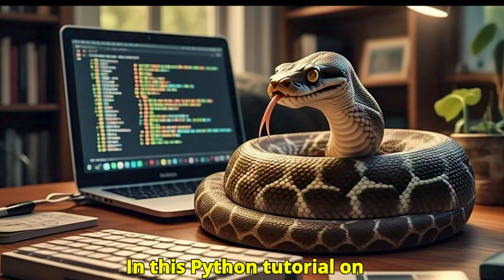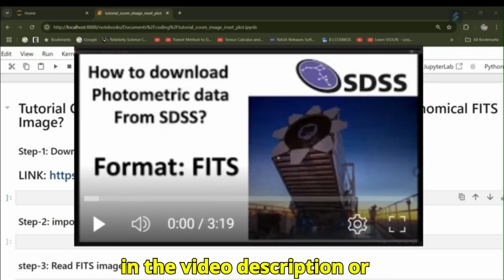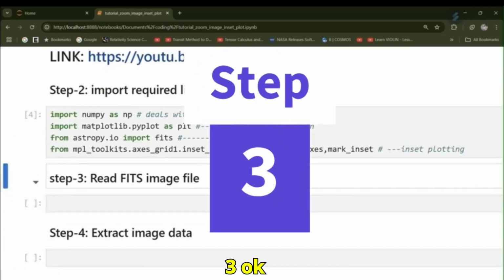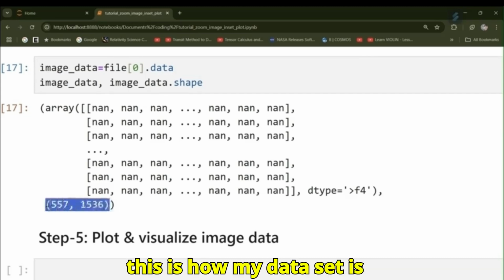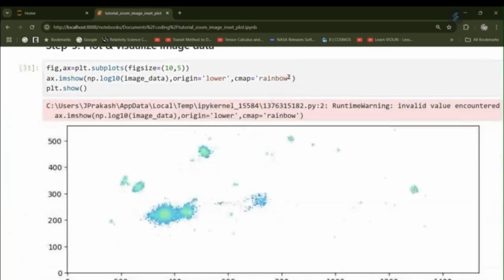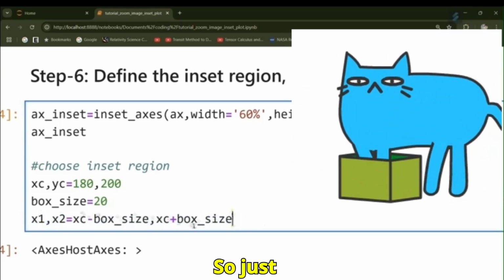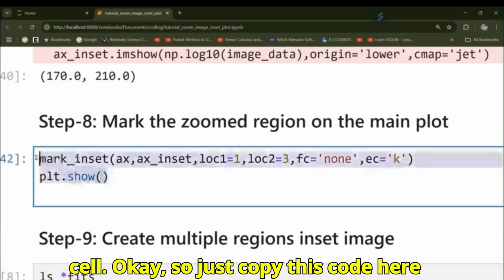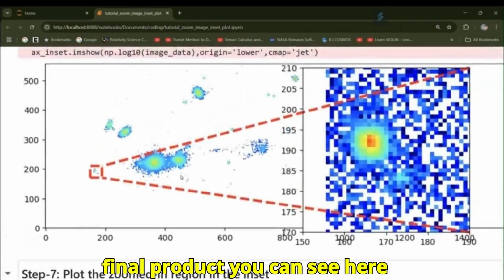PYTHON Astropy Astronomy Tutorial: Create Inset/Zoom Plot Galaxy FITS Image of SDSS| DESI ASTRO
An inset or zoomed-in plot in astronomy is used to highlight a specific region of interest within a larger dataset, image, or graph. It helps show finer details that may not be visible in the main plot. Here’s how it works:

How It Works:
Main Plot: Displays the overall view, such as a full galaxy, sky survey, or spectrum.
Inset (Zoomed-in Region): Focuses on a specific part, like a star-forming region, a black hole’s vicinity, or detailed spectral lines.
Connection (Optional): A box or arrow marks the region in the main plot that is being zoomed in.
Common Uses in Astronomy:
Galaxy Studies:

Main plot: Entire galaxy.
Inset: A zoomed-in view of the central supermassive black hole region.
Spectroscopy:

Main plot: Full spectral range.
Inset: A zoomed-in section showing a key emission/absorption line in detail.
Cosmology:

Main plot: Large-scale structure of the universe.
Inset: A small section showing a galaxy cluster or cosmic filament.
Exoplanet Transits:

Main plot: Full light curve of a star.
Inset: A zoom-in on the dip in brightness when a planet transits.

CHAPTERS TIMESTAMP
00:00:00 Introduction to Inset plotting
00:02:30 Steps followed to Inset plotting
00:04:25 Download FITS galaxy Image
00:05:40 Python Library Requirement
00:09:27 Raed FITS galaxy Image
00:12:52 Extract Image 2D data
00:14:25 Visualize FITS image plot
00:19:15 Create Inset region, location, size
00:24:28 Plot Zoom in region
00:26:40 Mark inset region & Plot customization
00:32:30 Summary